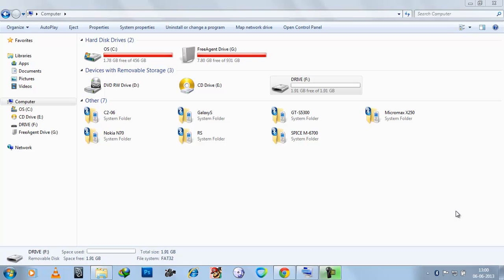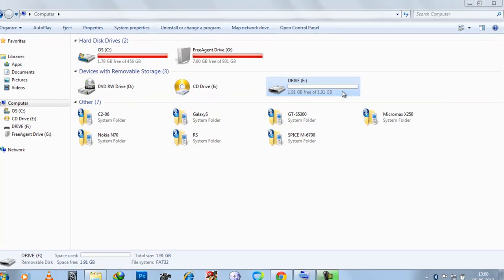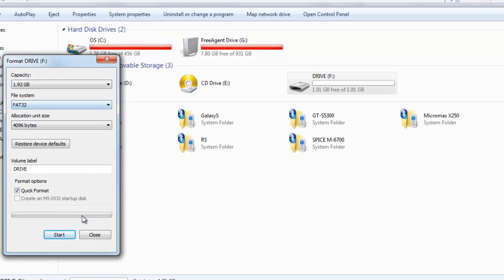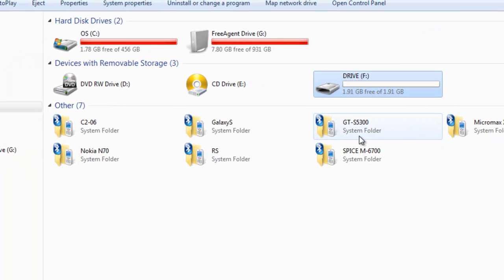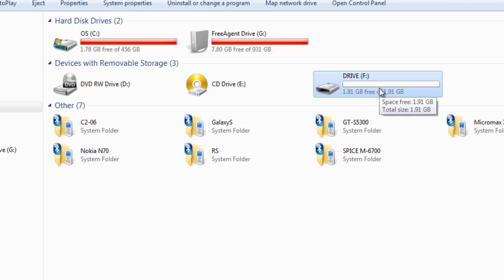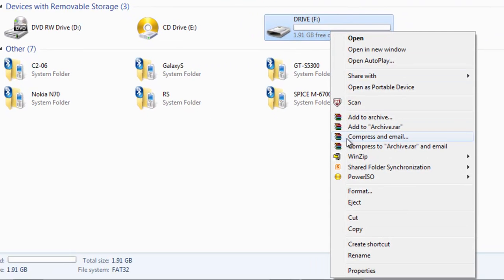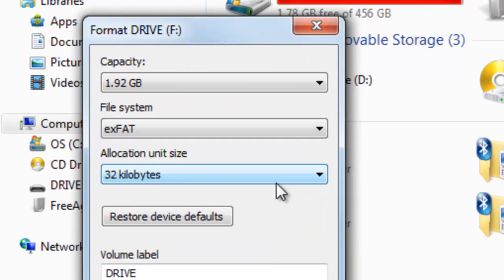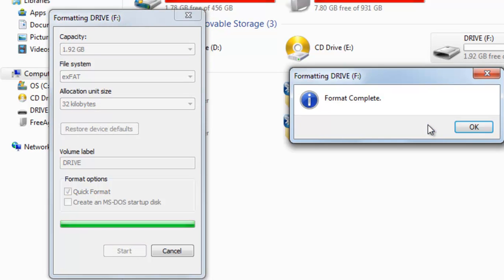How to format your USB pendrive to exFAT file system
A simple tutorial to format your USB pen drive to exFAT file system in Windows 7